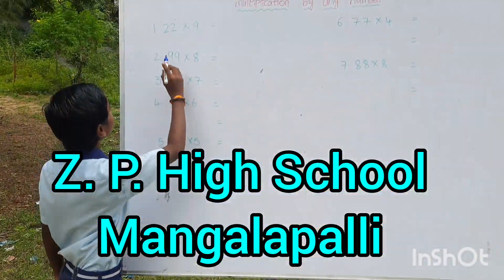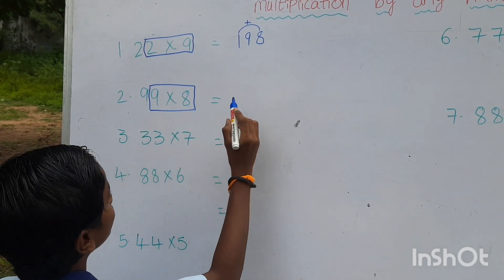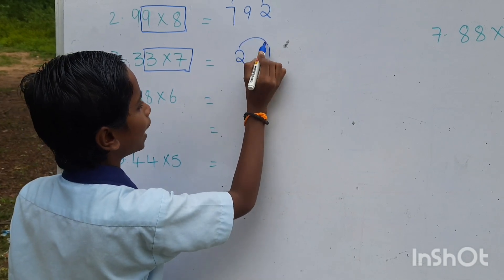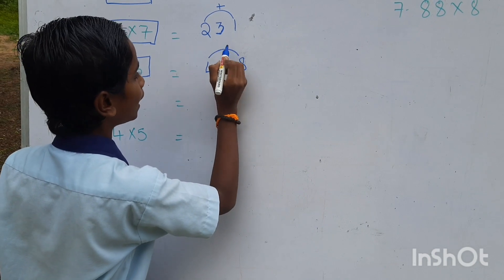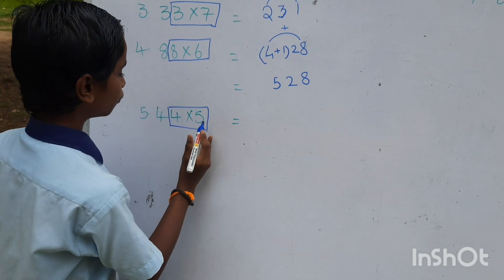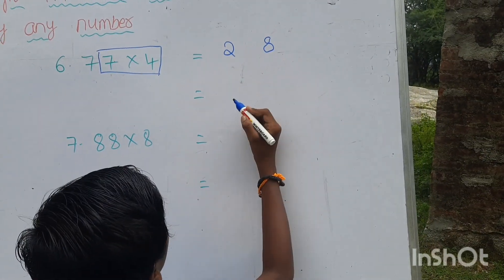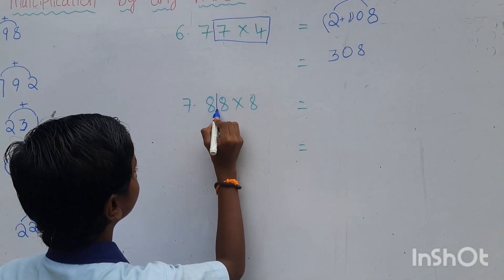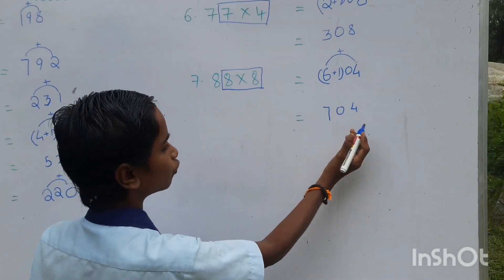Tables For Repeated Digits in Two Seconds